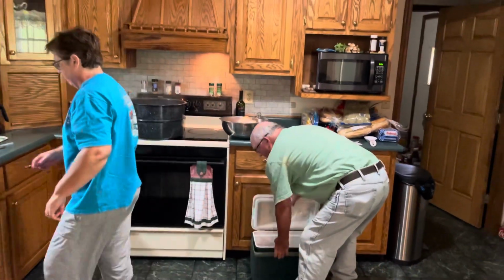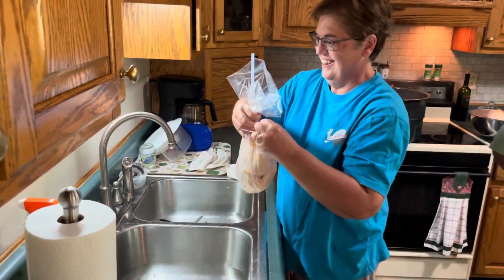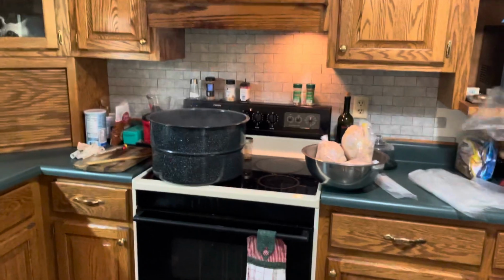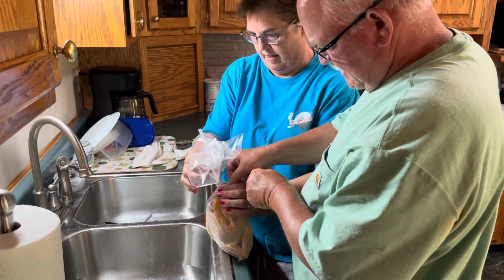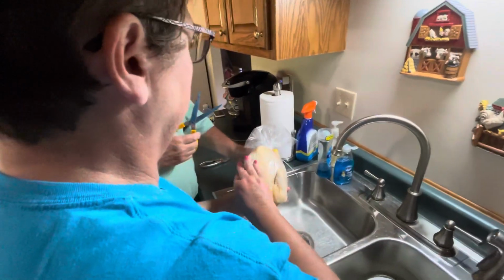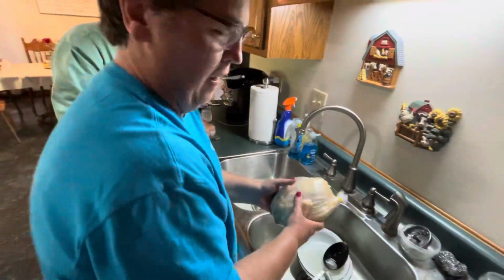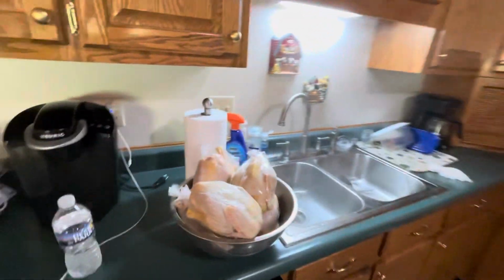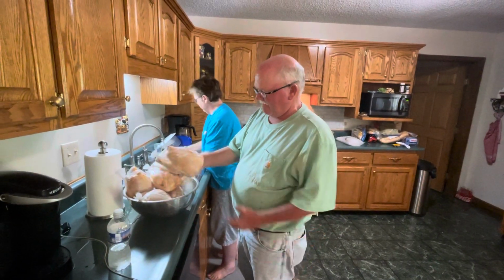Chicken extravaganza part 2.